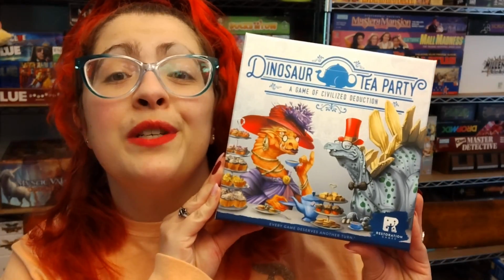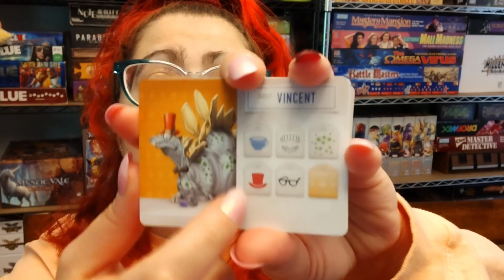Dinosaur Tea Party Quick Review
I have really enjoyed Dinosaur Tea Party from Restoration Games. If you're looking for a sort of multi-player Guess Who game, you will too!

*I was provided a copy of this game to do this review*